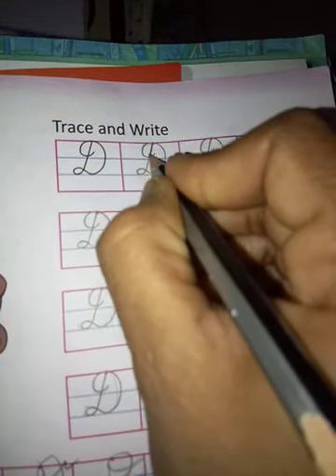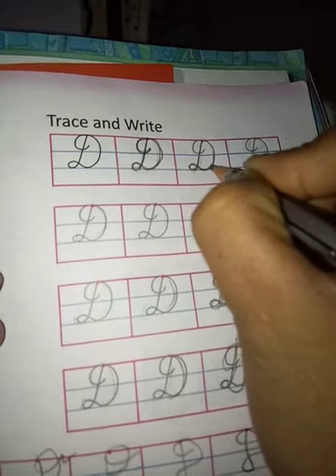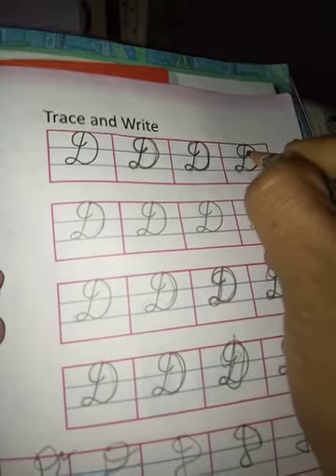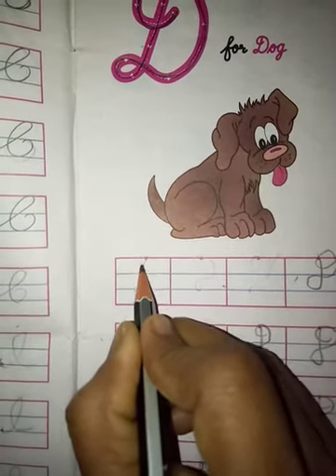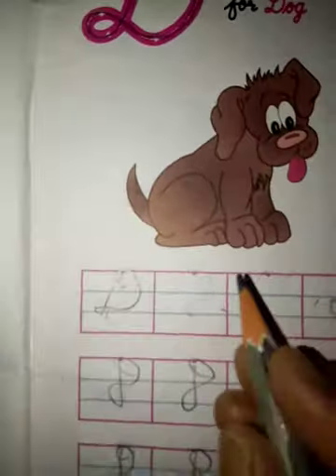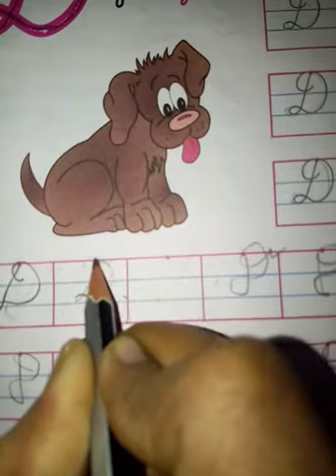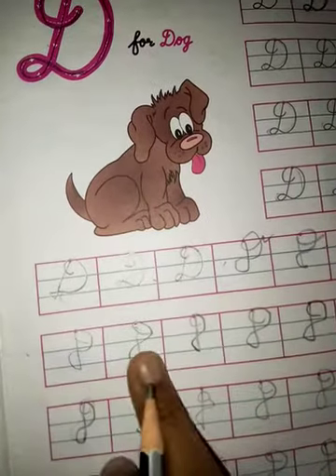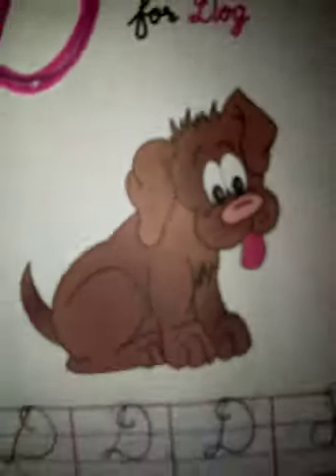Cursive writing Capital letter C and D